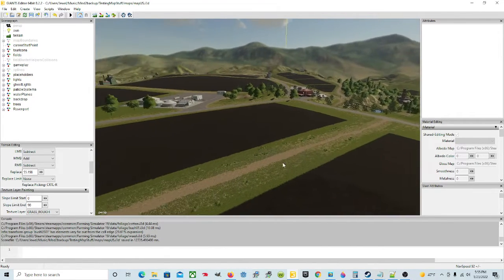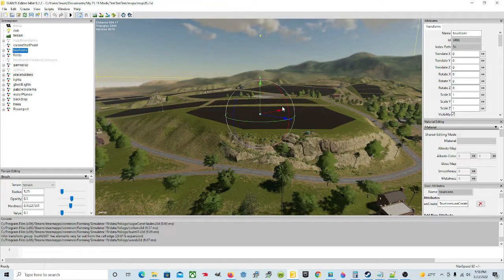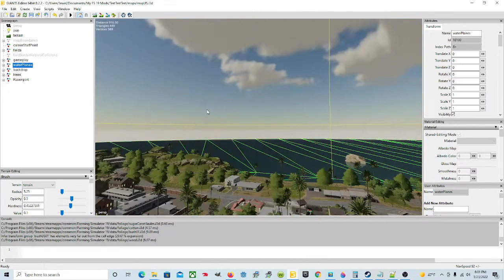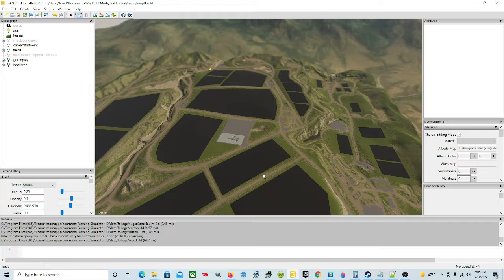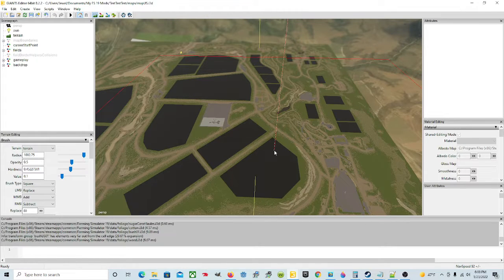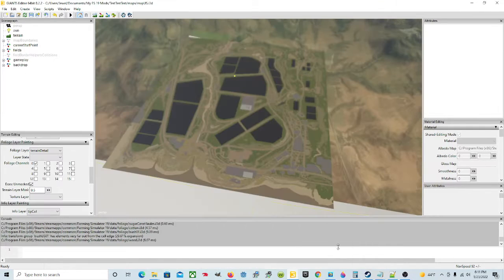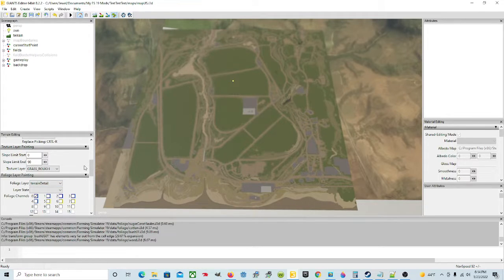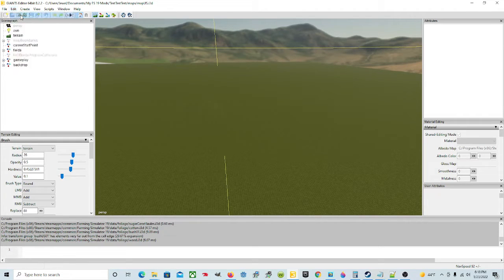Giants Editor How To Make A Blank Starter Map For Map Making In FS19 Part 1 | Tutorial Watch Part 2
On this episode, I show you how to make a blank map with green ground on it in the Giants Editor.